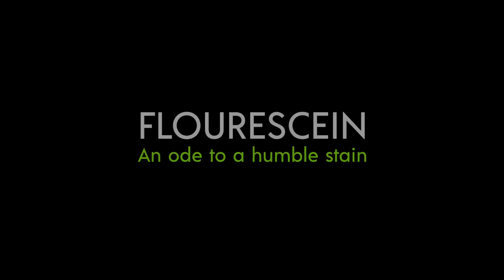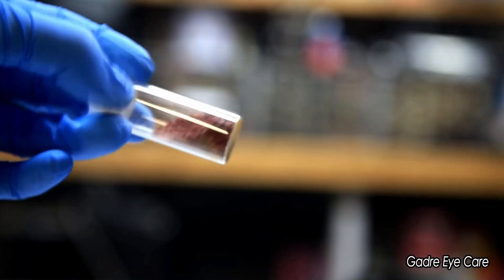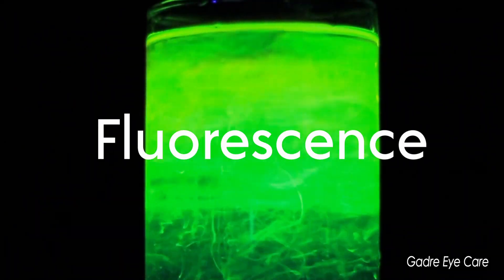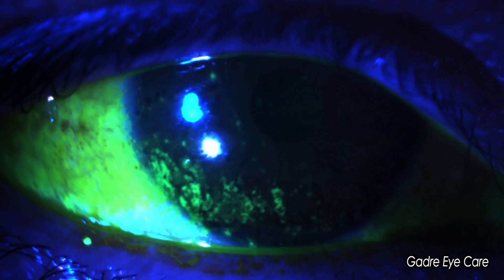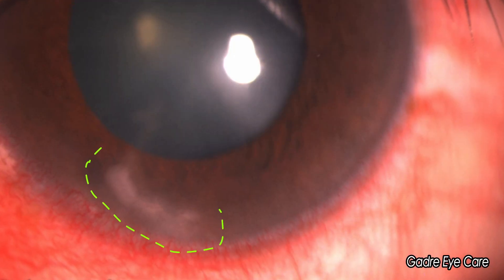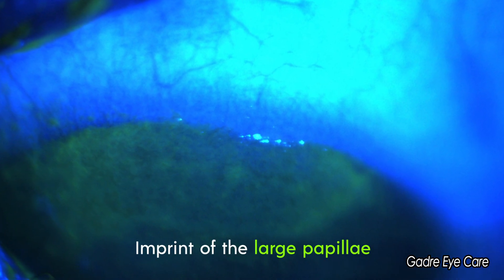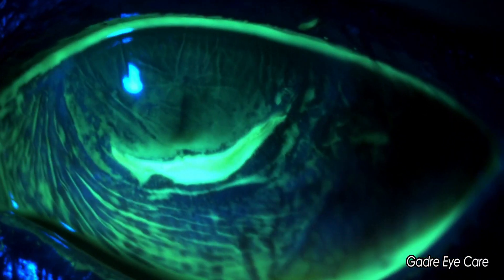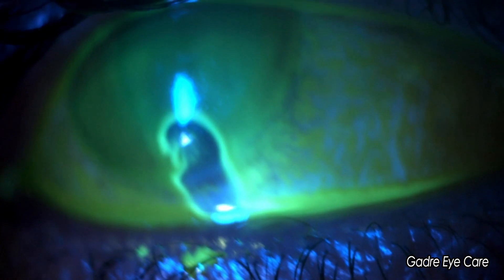Fluorescein: An Ode To A Humble Stain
An educational video that tries to elicit the importance of flourescein staining in the complete examination of the ocular surface. It highlights the obscure and clarifies the ambiguous like nothing else can. Fluorescein staining is an essential part of a corneal physician's toolbox. This video attempts to paint a picture highlighting its importance.